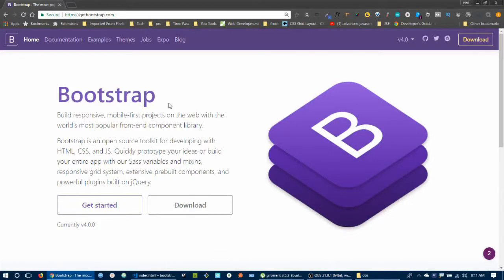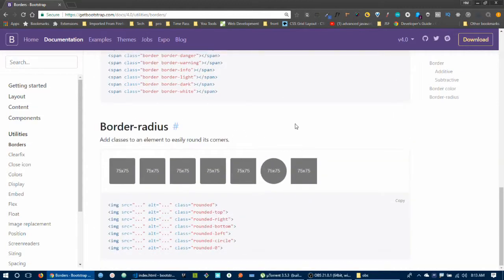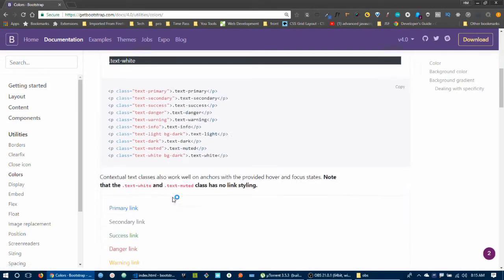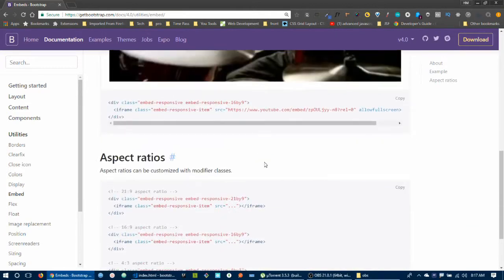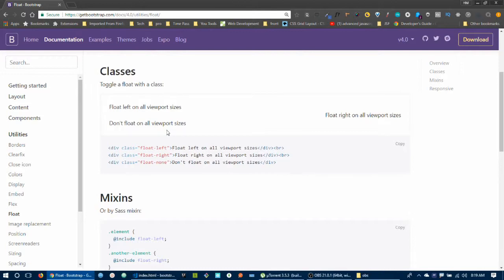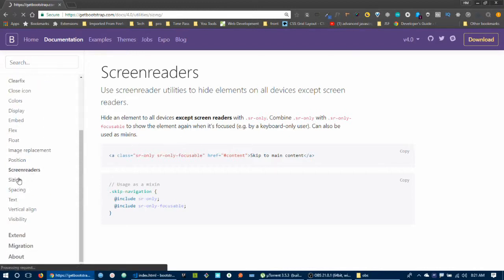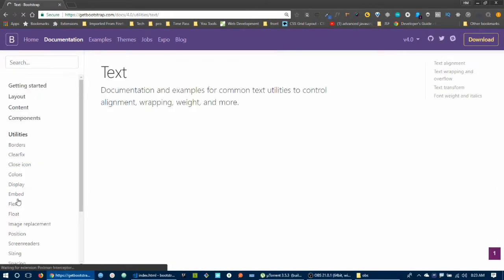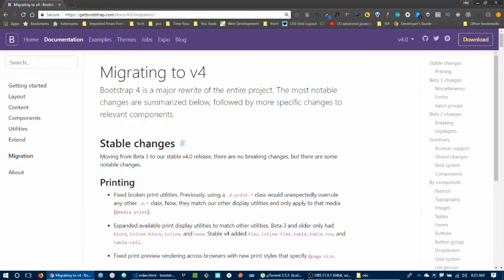24. Bootstrap 4 All Necessary Utilities in Bangla | বুটস্ট্রাপ বাংলা টিউটোরিয়াল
Bootstrap is popular CSS framework. Now a Days every programmer use bootstrap. In this series of video you will learn about bootstrap. What is Bootstrap, how it works, each and everything you need to design a responsive web design.

Bootstrap Navbar, bootstrap 4 navbar, navbar collapse, navbar brand, responsive navigation bar in bootrstrap, Bootstrap Jumbotron. A simple bootstrap 4 projects with form and cards with jumbotron, Bootstrap 4 dropdown and collapse, Bootstrap 4 responsive image

আপনাদের সাহায্য এবং সহযোগিতা ছাড়া আমরা কোন ভাবেই এগিয়ে যেতে পারব না। তাই ভিডিওটি যদি ভাল লেগে থাকে, লাইক, কমেন্ট এবং শেয়ার করবেন। আর আমাদের সাথে থেকে সাপোর্ট করার জন্য আপনাকে অসংখ্য ধন্যবাদ।

নোটঃ যে কোন সেবা গ্রহণের পূর্বে আমাদের সাপোর্টে যোগাযোগ করবেন।

Lecture: Hasan Mahmud Nayem (HM Nayem)